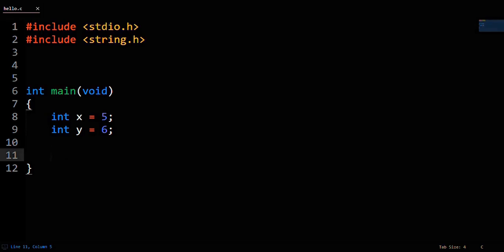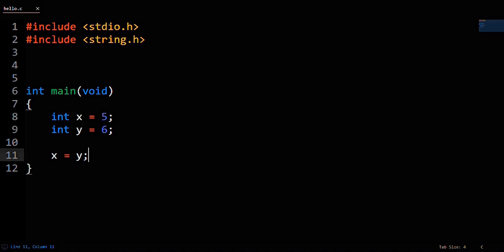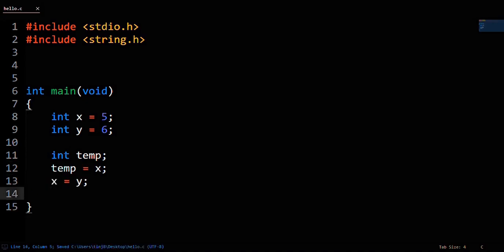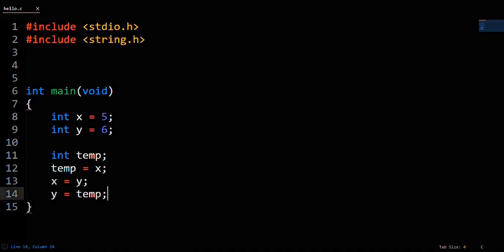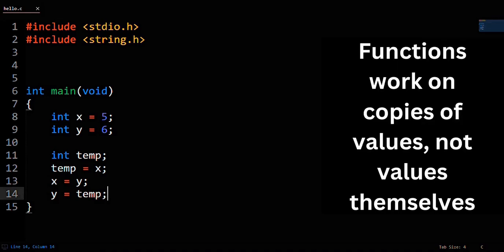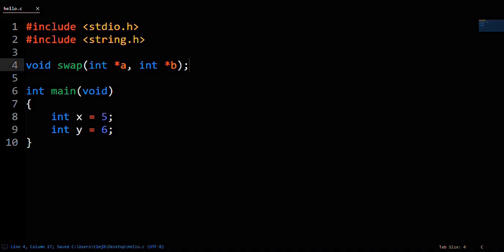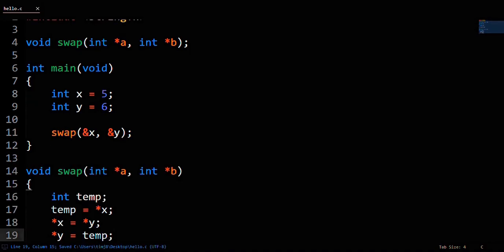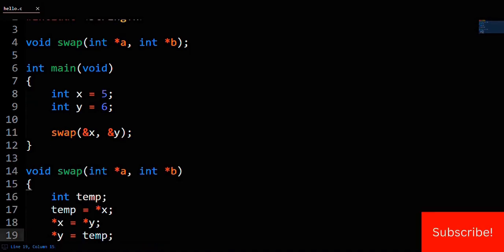C Swap Two Numbers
Swapping two numbers in C is an essential skill for any new developer to learn. It touches on concepts like how an assignment statement work, how values are passed to functions, and even pointers.

See how to swap two numbers in C with this educational concept overview covered in a C tutorial. Swapping two numbers can be an essential starting point for any number of end goals. One of the classic end goals is sorting arrays.